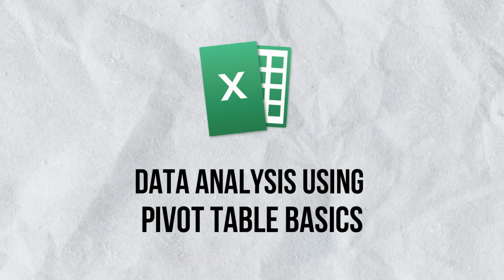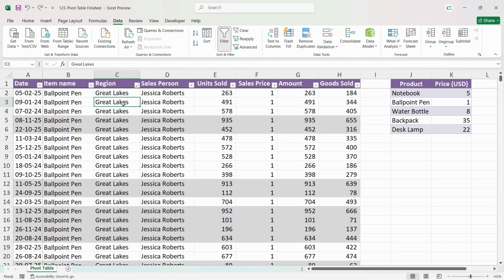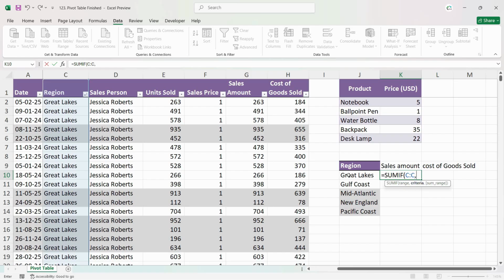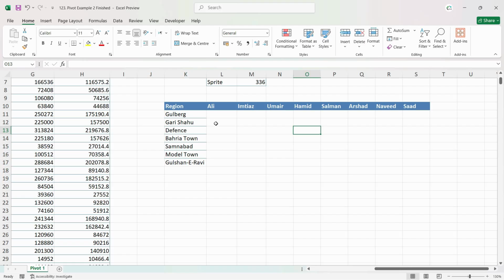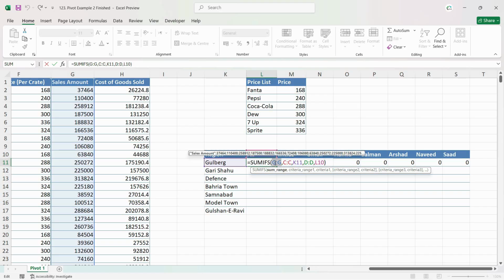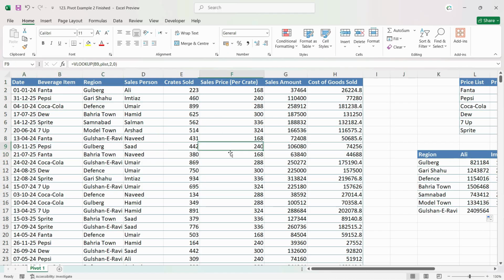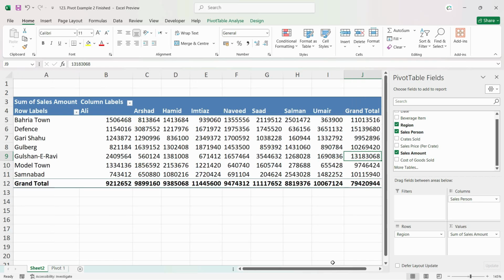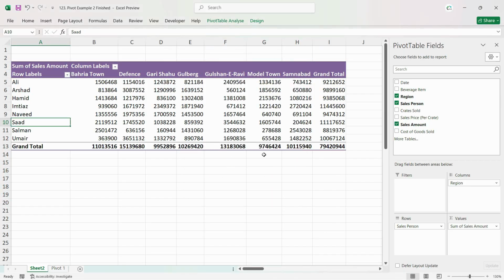Data Analysis Using Pivot Table Basics in Excel | Step-by-Step Tutorial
Learn how to use Pivot Tables in Excel for powerful data analysis. This beginner-friendly tutorial covers the basics of creating, customizing, and analyzing data using Pivot Tables to quickly summarize and make sense of large datasets.

Perfect for professionals, students, and business users who want to extract insights without complex formulas.

✅ What You’ll Learn:

Create your first Pivot Table in Excel

Rearrange and customize fields (rows, columns, values)

Summarize data with totals and averages

Apply filters and slicers for interactive analysis

Format Pivot Tables for better readability

Refresh Pivot Tables with updated data

Common mistakes to avoid with Pivot Tables

Best practices for clear and accurate reporting